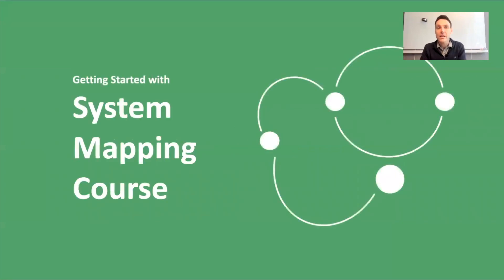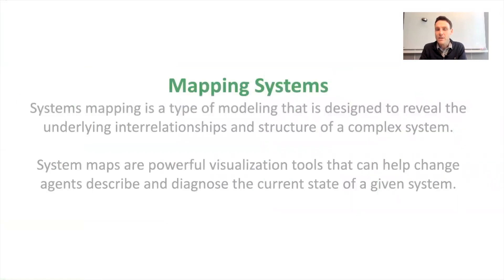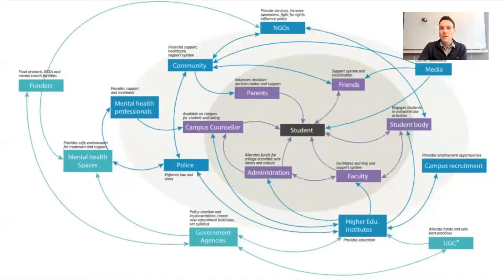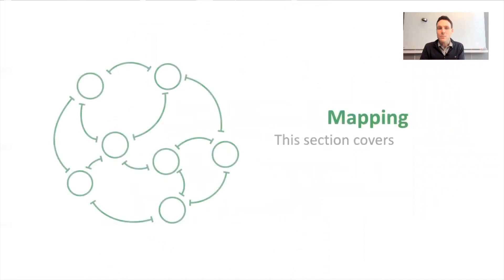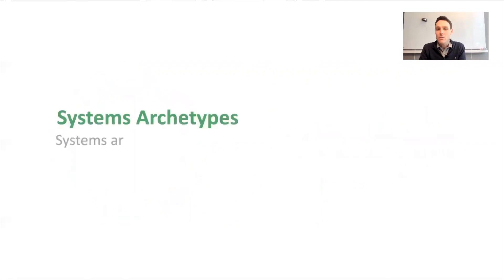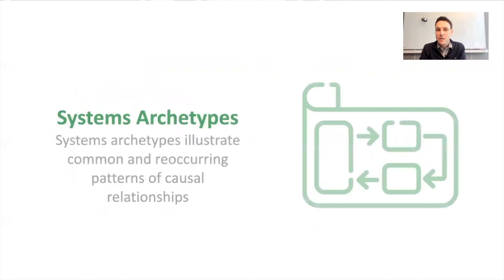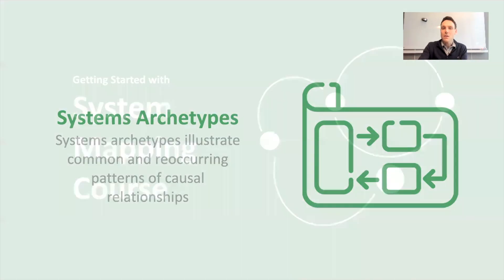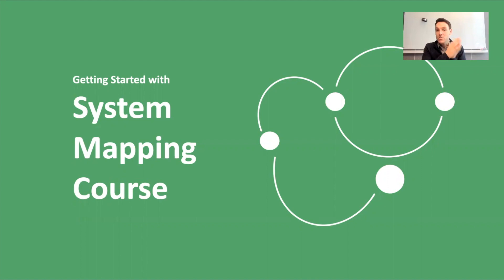Systems Mapping Course Overview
Systems mapping is a type of modeling that is designed to reveal the underlying interrelationships and structure of a complex system. System maps are powerful visualization tools that can help change agents describe and diagnose the current state of a given system.